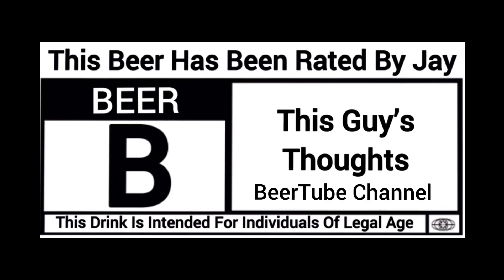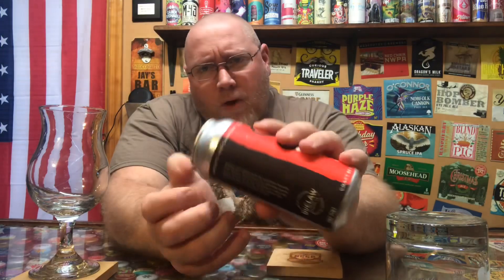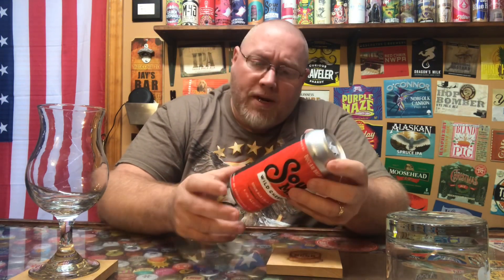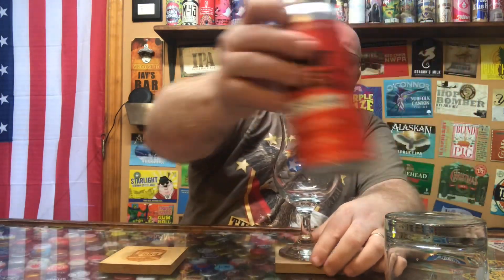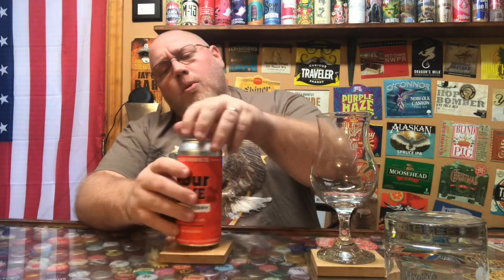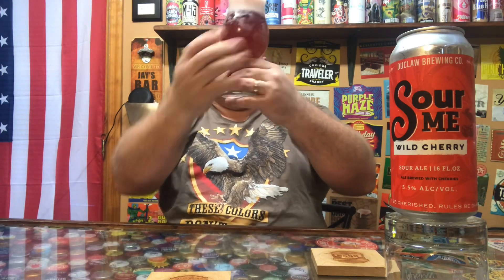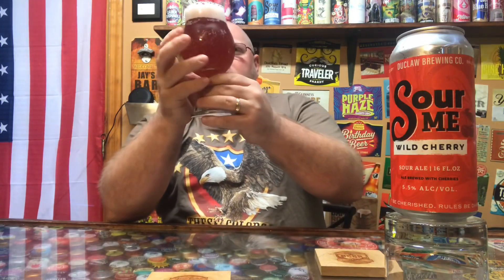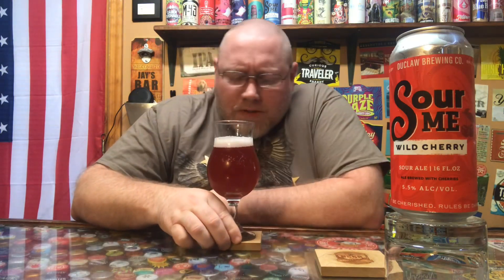Sour Me: Wild Cherry - DuClaw Brewing Co. #315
DuClaw Brewing Co.
Sour Me: Wild Cherry
Sour Fruited Ale
5.5% abv
10 ibu

Description:
This medium-bodied fruited kettle sour is made with real wild tart and sweet Bing cherries. It pours a deep red-purple and tastes like nostalgia!